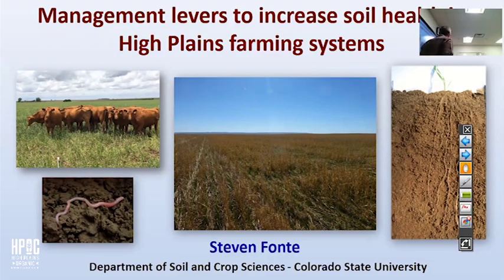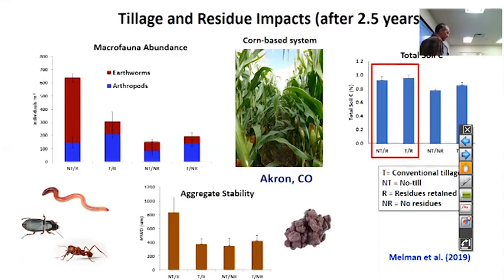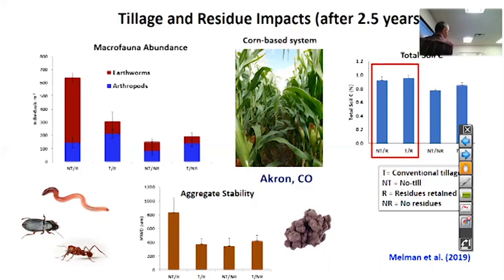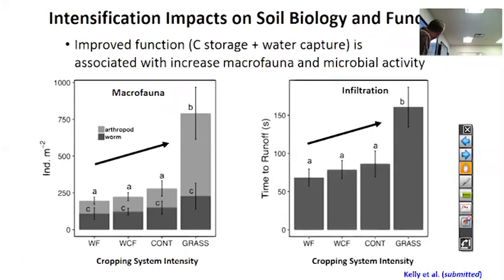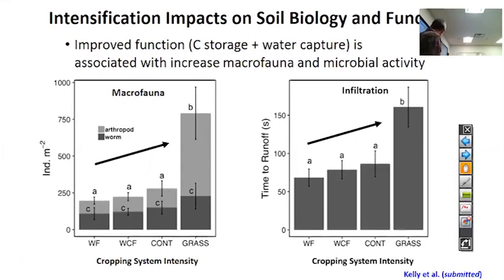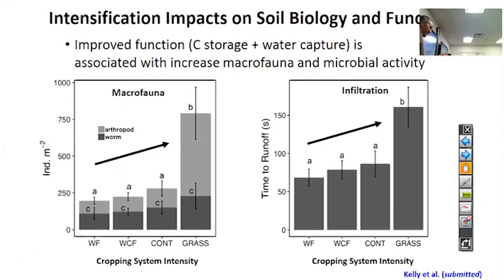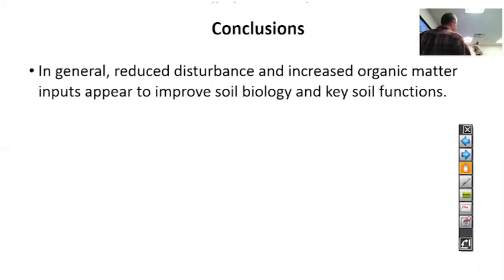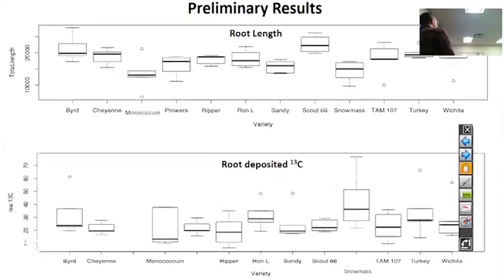Steve Fonte Discusses Soil Management in the High Plains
Dr. Steven Fonte is an associate professor of agroecosystem ecology. His work takes an ecological approach towards understanding multiple functions and drivers within agroecosystems and then seeks to apply this knowledge towards the sustainable management of soils and farming systems around the globe. This work is done largely in collaboration with farmers and other stakeholders across a range of agricultural contexts.